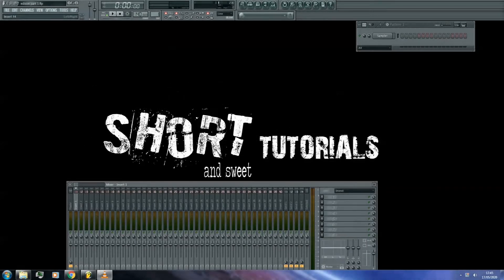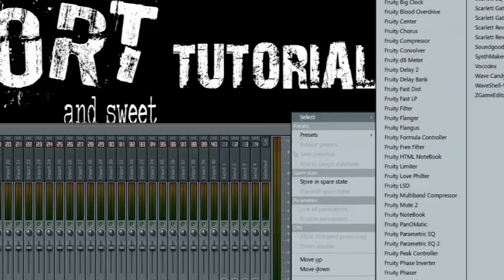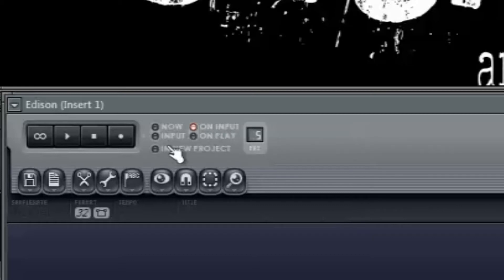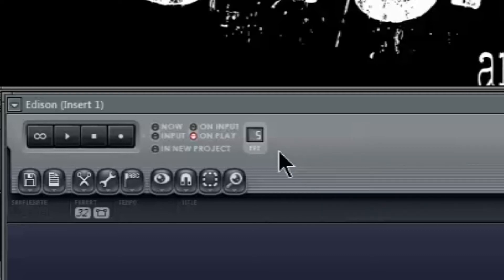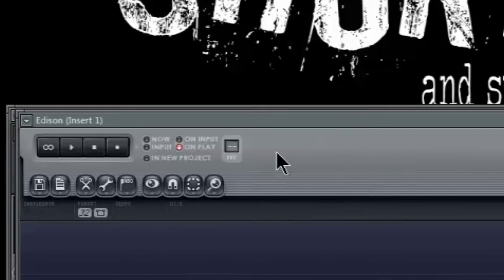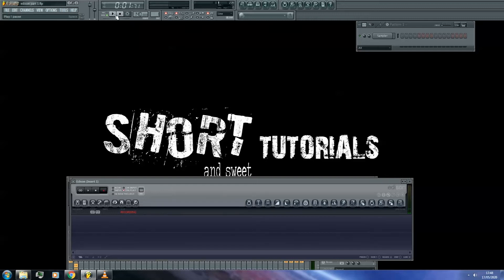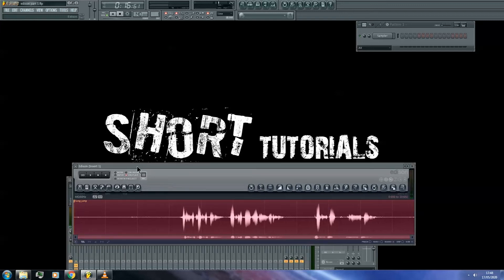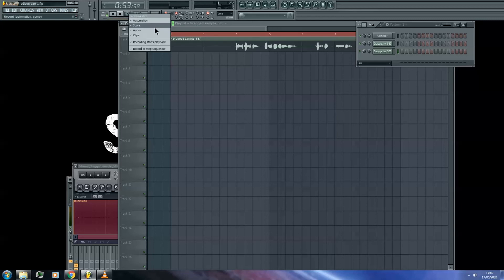How to use Edison In FL Studio Part 1: How to record audio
Welcome to part 1 of my "How to use Edison in FL Studio" series, where we learn how to use Edison to record audio and add it to your project.